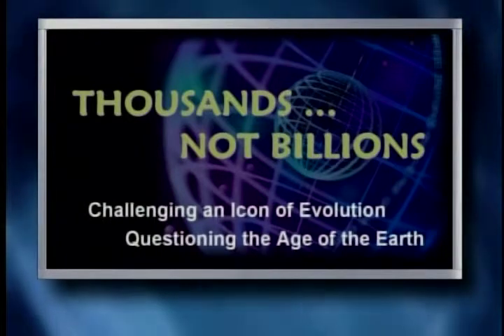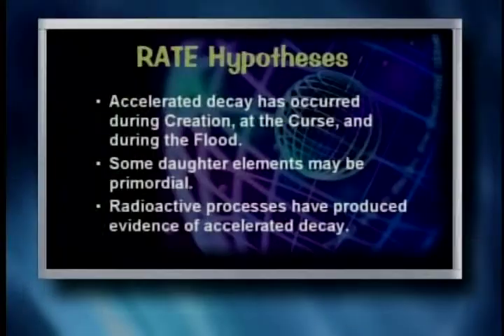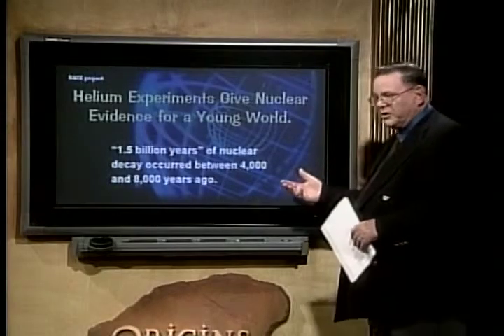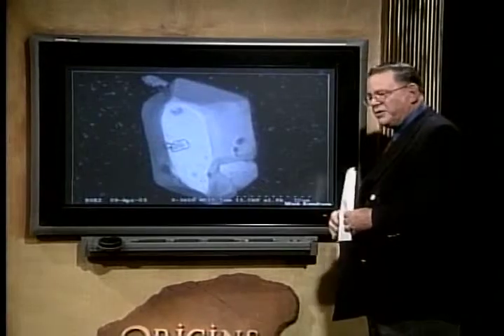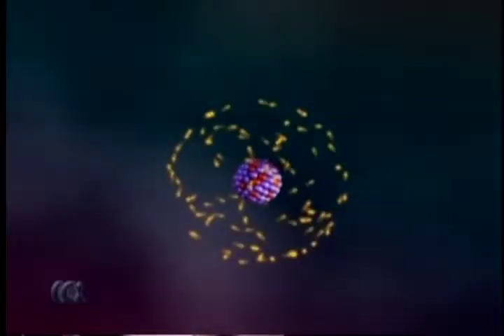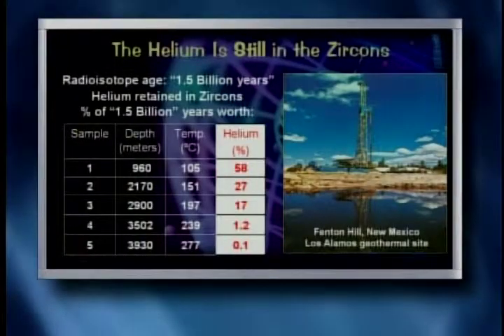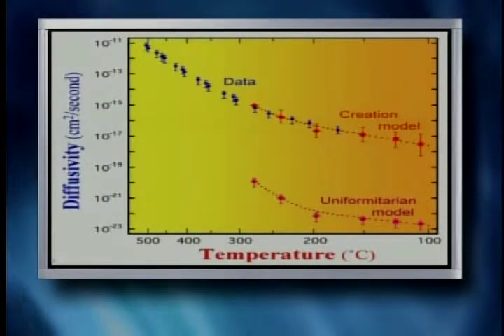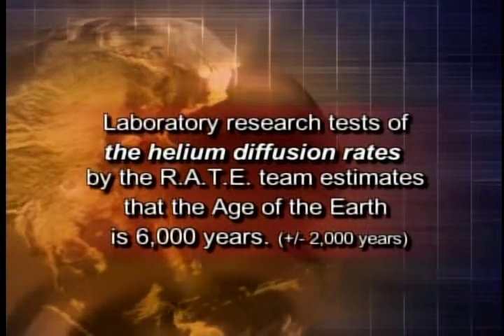Origins - Helium Diffusion Rates - Age of the Earth - part 2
Helium Diffusion Rates - Age of the Earth - part 2 with Dr. Larry Vardiman